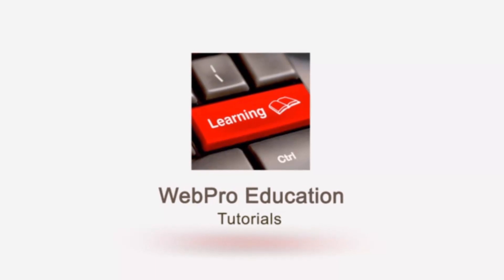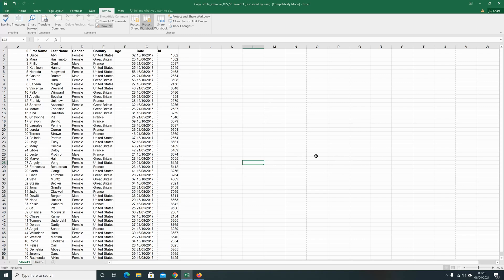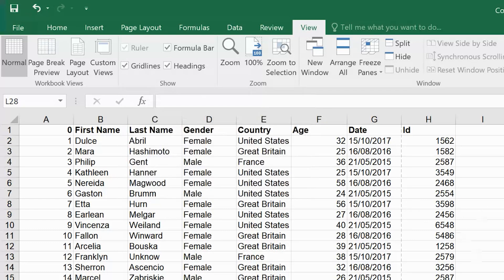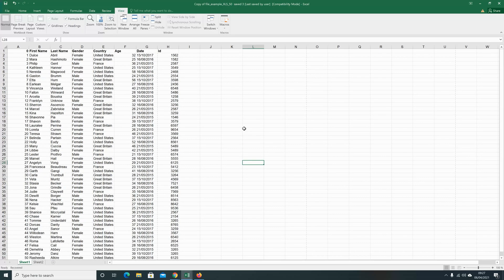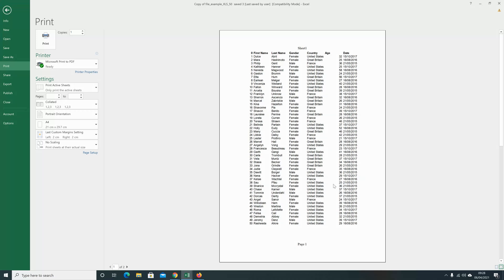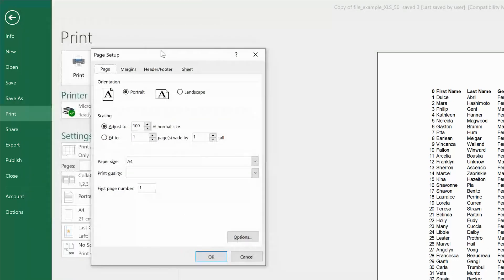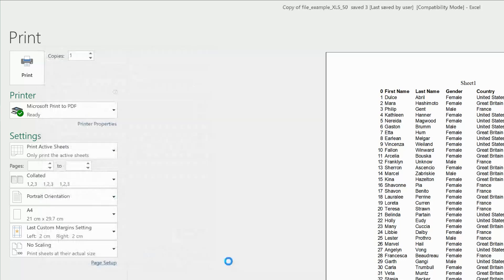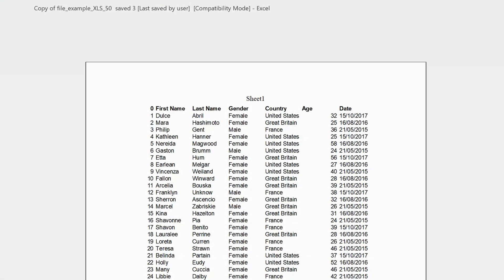How To Remove Gridlines In Excel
Learn how to hide gridlines in Excel both when working on the document,  and when printing it.